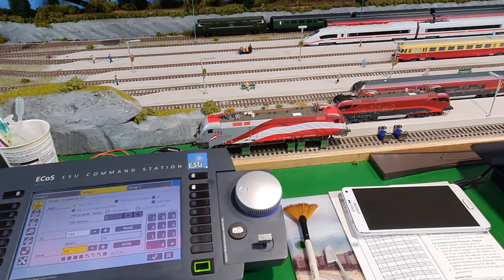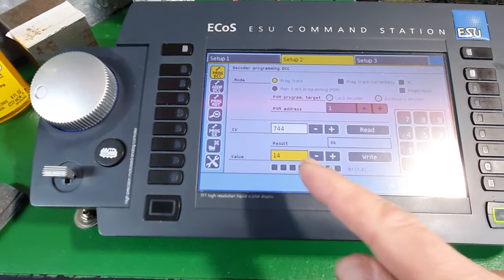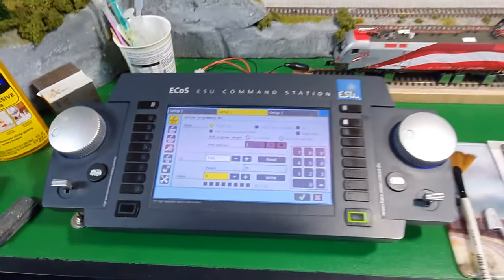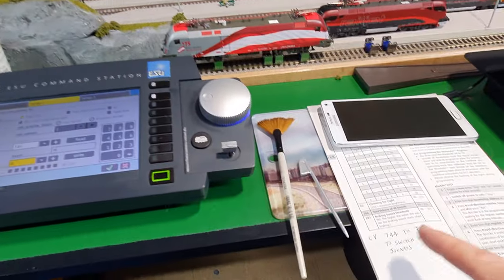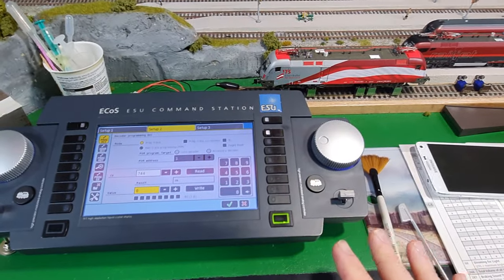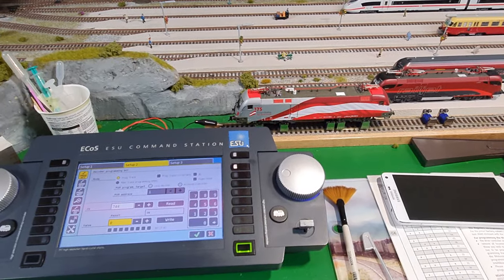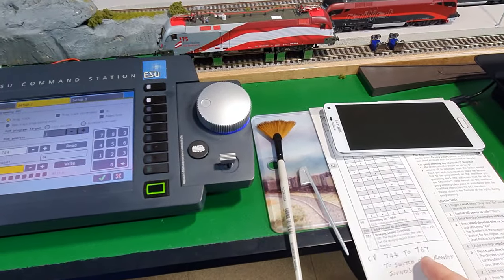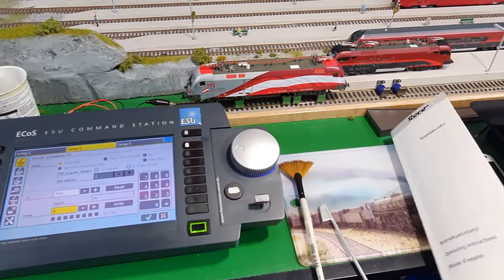Zimo sound, random fan disable cv {Generic chip Roco Taurus}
To Disable random sounds across eight banks its c.v 744 through 767
Adjust ALL sound volumes its 266 value 0 -255
Adjust breaking SOUND threshold is 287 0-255

CV
513 F1 sound assignment 0
514 F1 volume adjust 0
515 F1 looping/short 0
516 F2 sound assignment 0
517 F2 volume adjust 0
518 F2 looping/short 0
519 F3 sound assignment 145
520 F3 volume adjust 0
521 F3 looping/short 0
522 F4 sound assignment 146
523 F4 volume adjust 0
524 F4 looping/short 0
525 F5 sound assignment 149
526 F5 volume adjust 0
527 F5 looping/short 0
528 F6 sound assignment 0
529 F6 volume adjust 0
530 F6 looping/short 0
531 F7 sound assignment 0
532 F7 volume adjust 0
533 F7 looping/short 0
534 F8 sound assignment 160
535 F8 volume adjust 0
536 F8 looping/short 0
537 F9 sound assignment 159
538 F9 volume adjust 0
539 F9 looping/short 0
540 F10 sound assignment 152
541 F10 volume adjust 0
542 F10 looping/short 0
543 F11 sound assignment 158
544 F11 volume adjust 0
545 F11 looping/short 8
546 F12 sound assignment 178
547 F12 volume adjust 0
548 F12 looping/short 0
549 F13 sound assignment 179
550 F13 volume adjust 0
551 F13 looping/short 0
552 F14 sound assignment 164
553 F14 volume adjust 0
554 F14 looping/short 8
555 F15 sound assignment 161
556 F15 volume adjust 0
556 F15 volume adjust 0
557 F15 looping/short 8
558 F16 sound assignment 162
559 F16 volume adjust 0
560 F16 looping/short 0
561 F17 sound assignment 154
562 F17 volume adjust 0
563 F17 looping/short 8
564 F18 sound assignment 165
565 F18 volume adjust 0
566 F18 looping/short 8
567 F19 sound assignment 156